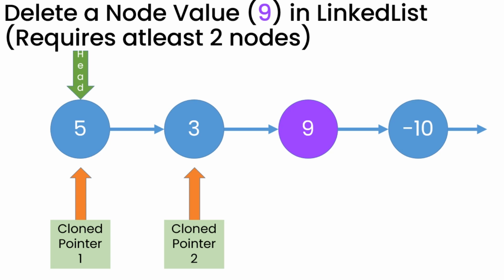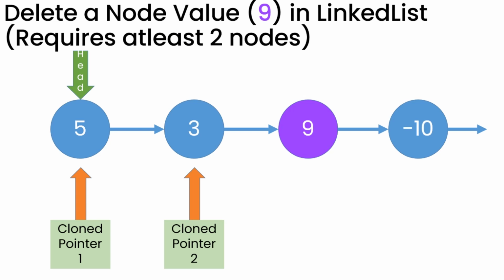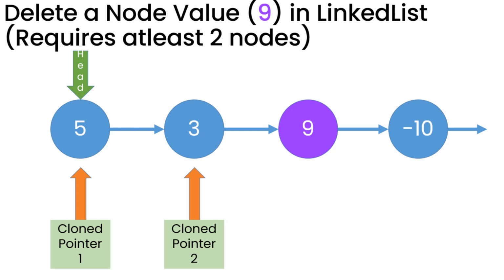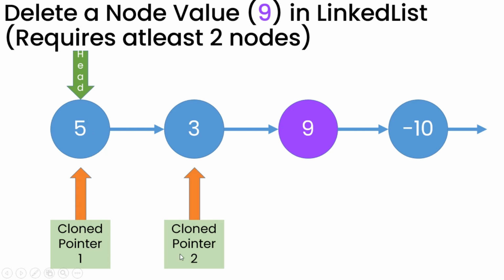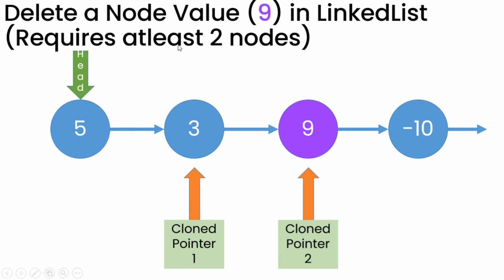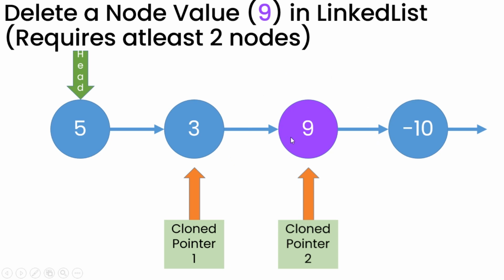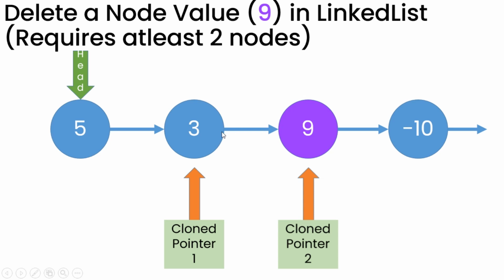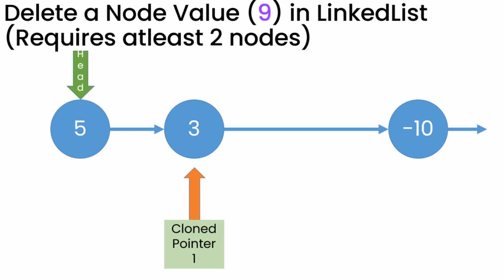02. Deleting a Node in a Single LinkedList Conceptually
Deleting a Node in a Single LinkedList Conceptually - a beginner-friendly explanation as part of the LinkedList Conceptually (Single and Double) series, with clear examples.

Topics covered: delete node, singly linked list, linked list operations.

This video is part of the "LinkedList Conceptually (Single and Double)" playlist. A conceptual overview of single and double LinkedLists: searching, inserting and deleting nodes.

Hi, This is part of a playlist called LinkedList

It's supposed to give you an introduction to conceptual overview of how can a LinkedList work.

In the playlist, I covered Single LinkedList and Double LinkedList